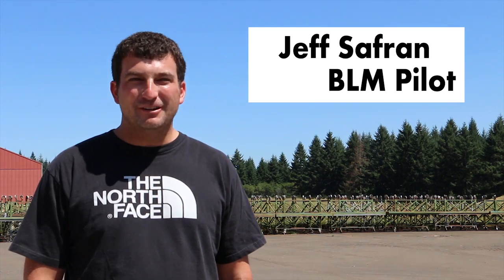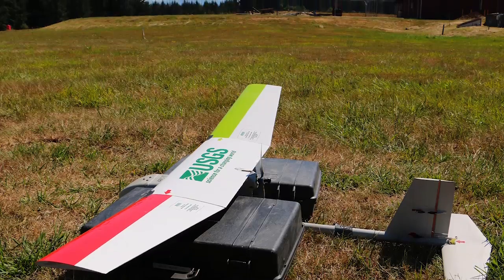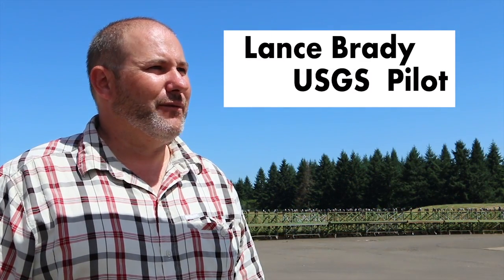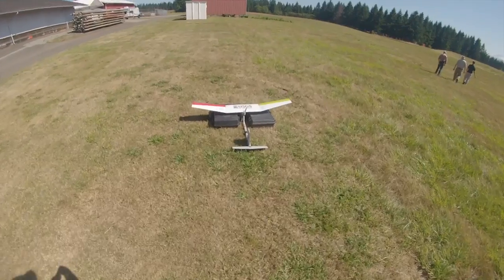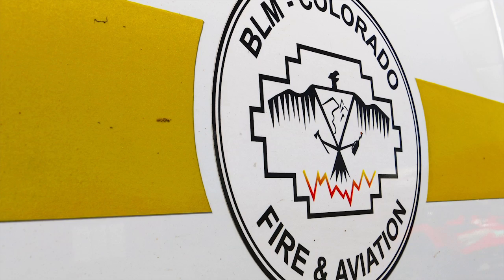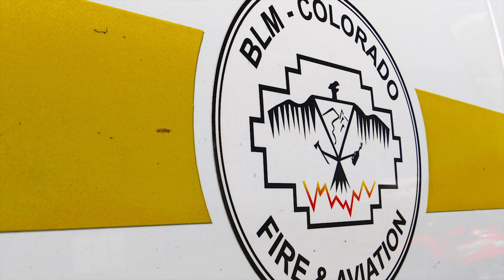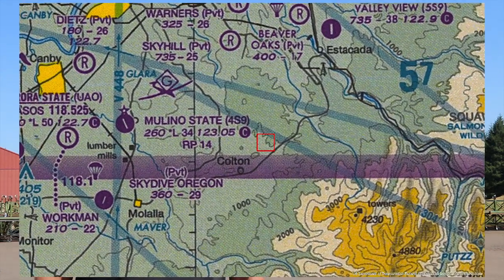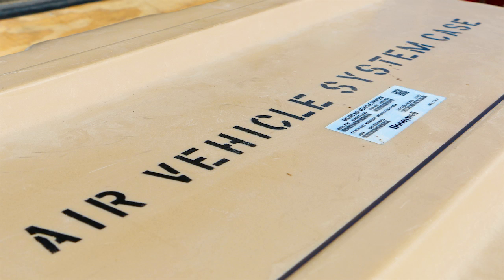Unmanned BLM Drones at the Horning Seed Orchard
Unmanned Aircraft Systems, or aerial drones, flew for the first time to assist in BLM Oregon research this summer. The USGS drone team, based in Colorado, was established in 2008 and has been flying a variety of scientific missions ever since: abandoned mine mapping; waterfowl population estimates; and the monitoring of prescribed burns, to name a few.

On July 29, 2014, the USGS team gave a demonstration at the Horning Seed Orchard in Colton, Oregon, where they were attempting to increase the speed and accuracy of cone counts from above the trees.

Both the fixed-wing Raven and T-Hawk drones flown are used military materials obtained by the Department of the Interior.

For more information on the National Unmanned Aircraft Systems office: uas.usgs.gov/index.shtml?current=1

A full story about the drone program will be featured in the next issue of BLM Oregon’s Northwest Passage magazine

Video: Michael Campbell, BLM.
Graphic: Matt Christenson, BLM.